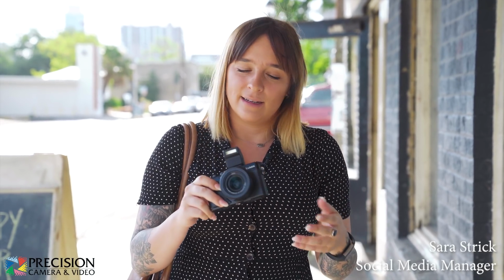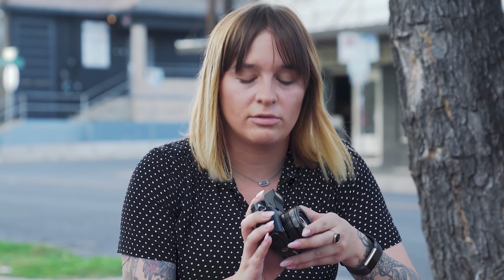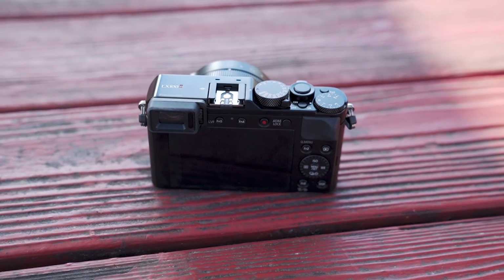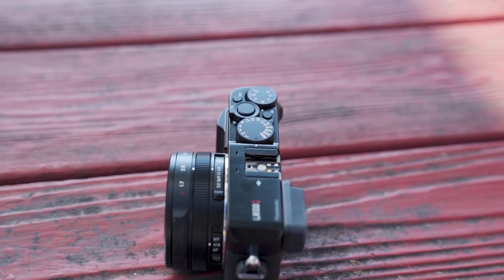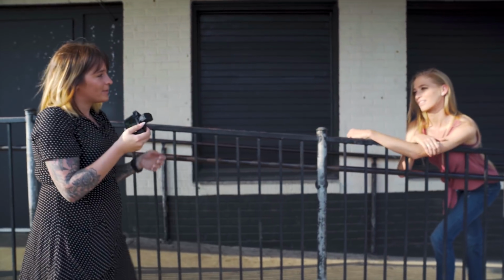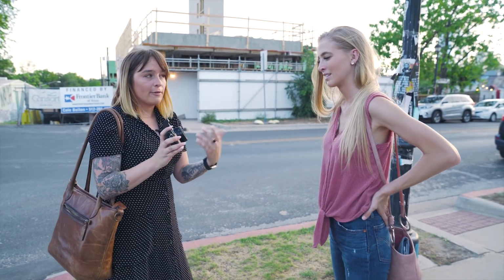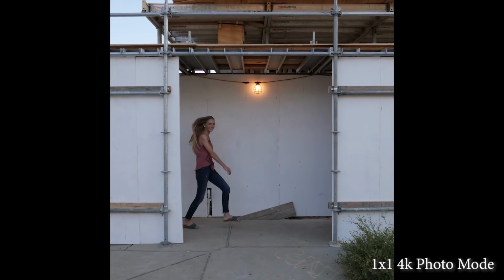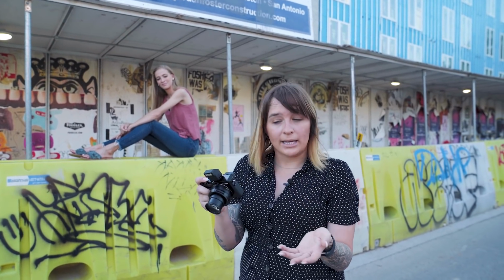Exploring Austin with the Lumix LX100 II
Hey there! We are excited to share this one with you all =) We got our hands on an pre-production copy of the LX100 II and took it for a test spin. Overall, it remains a great camera, although if you were looking for some major changes and updates, it might fall short of expectations.  That being said - the camera was already amazing in 2014, why fix it if it isn't broken? Let us know your thoughts on the camera in the comments!

Filmed with.